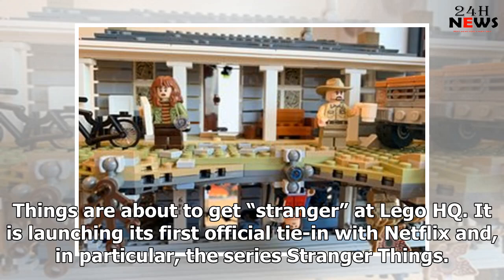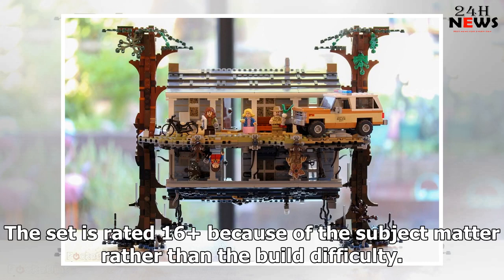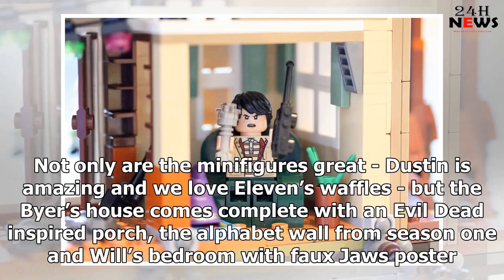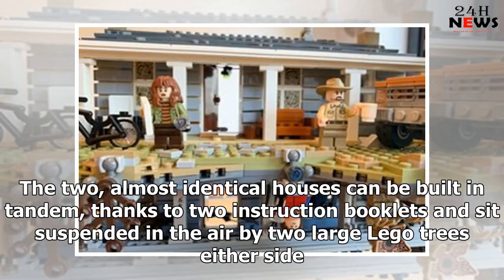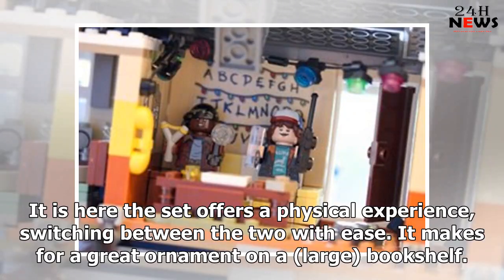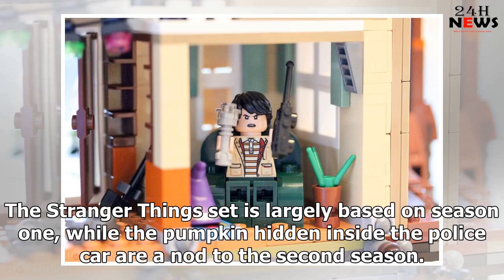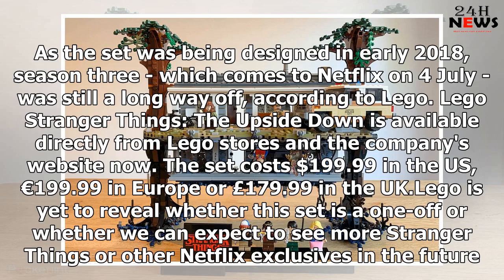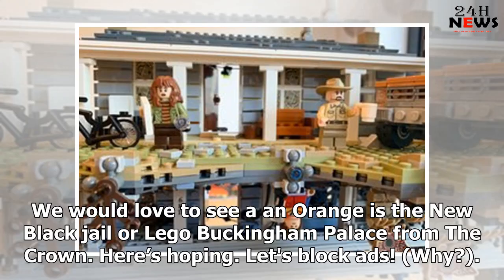Lego Stranger Things lets you build Hawkins and the Upside Down | 24h News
Things are about to get “stranger” at Lego HQ. It is launching its first official tie-in with Netfli...